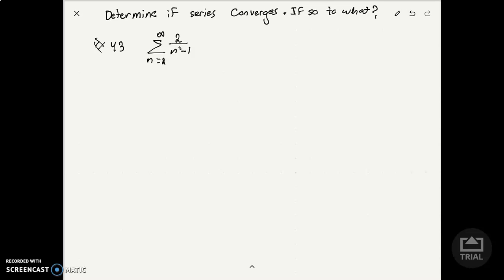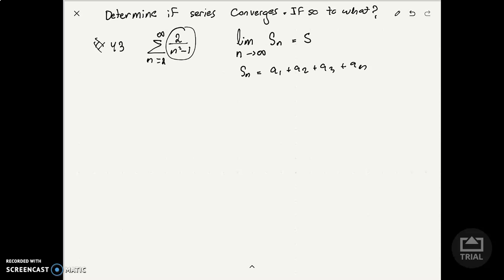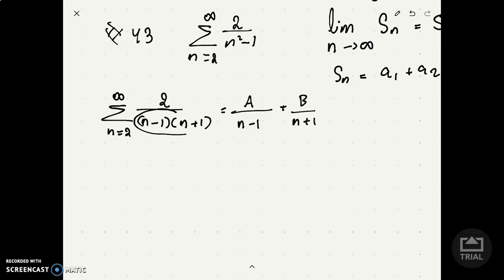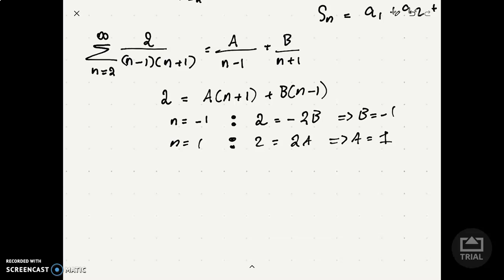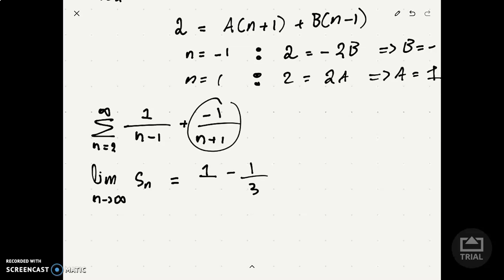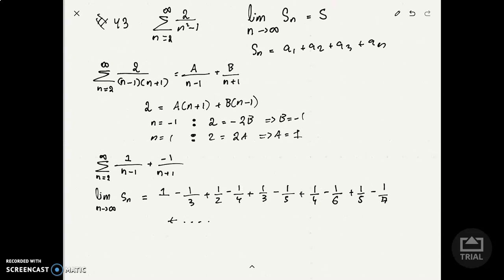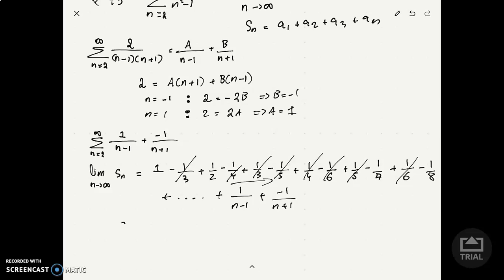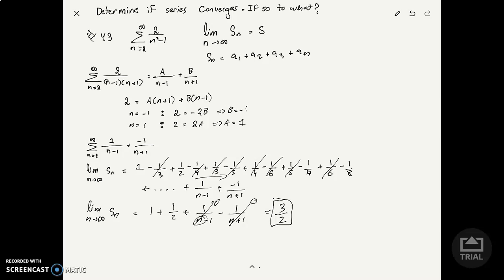11.2 #43 Converging Telescoping Sum